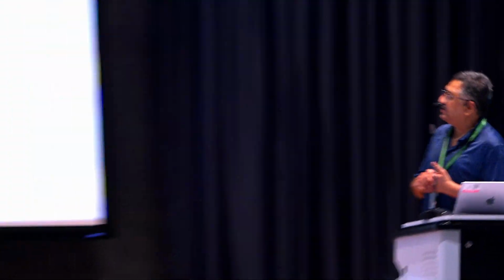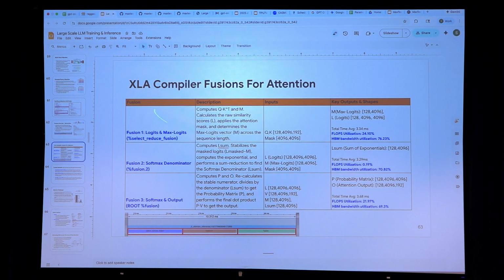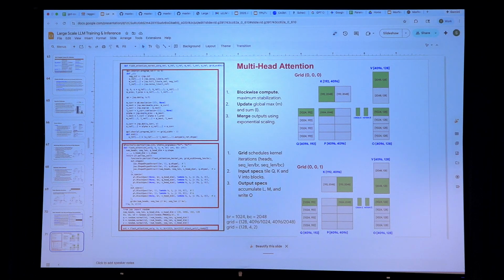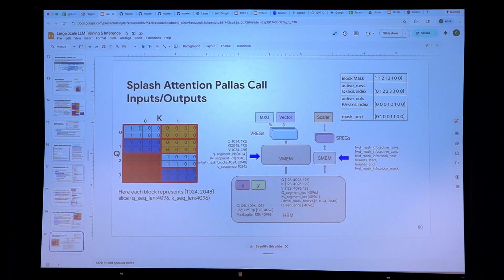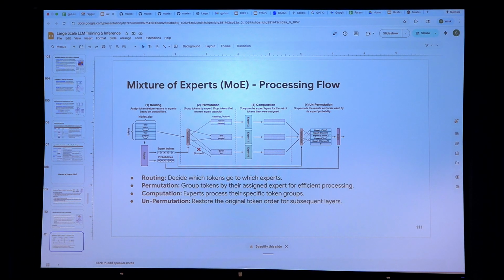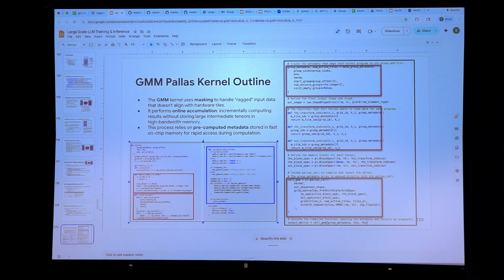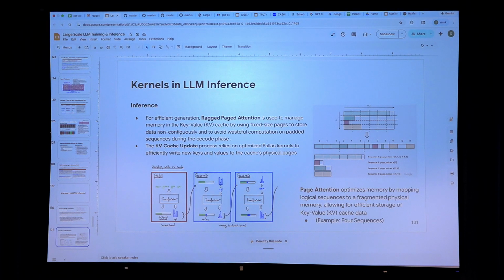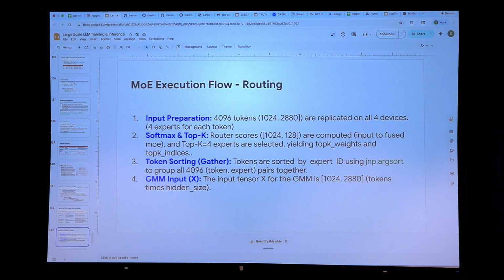Day-3:Workshop on Training LLMs using TPUs Srikanth Kilaru, Google (Part-2)